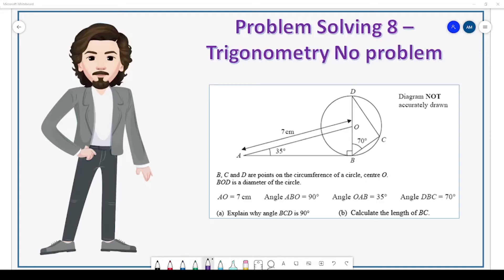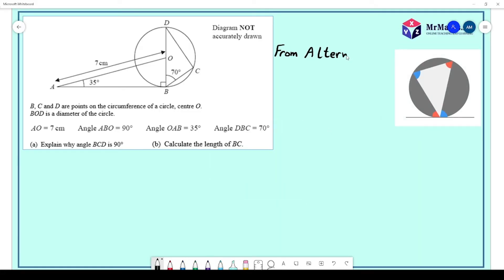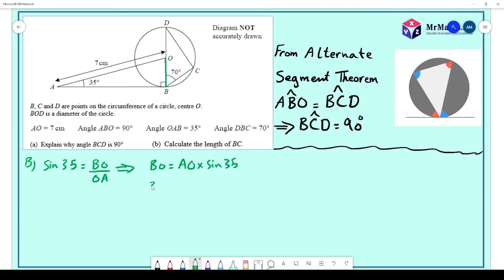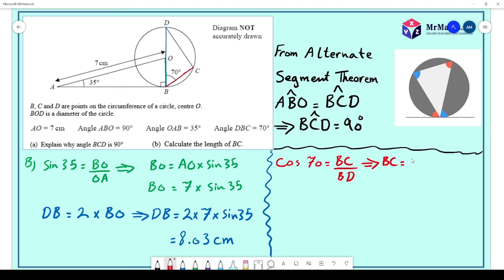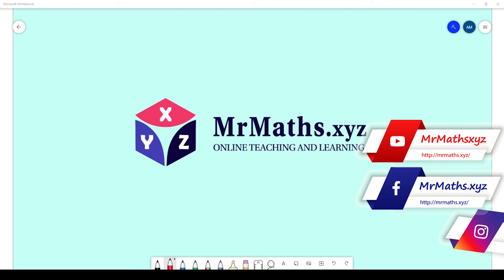علم المثلثات؟ لا مشكلة!! | حل المشاكل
إذا كان لديكم أي أسئلة ، يرجى التعليق وسنكون سعداء لمساعدتك. لا تتردد في مراسلتنا عبر البريد الإلكتروني إذا كان لديك أي ألغاز مثيرة للاهتمام.

:لا تنسى متابعتنا إذا لم تكن قد قمت بذلك ، فالروابط أدناه

.اسمحوا لي أن أعرف في قسم التعليقات ما هو الموضوع الذي ترغب في رؤيته بعد ذلك